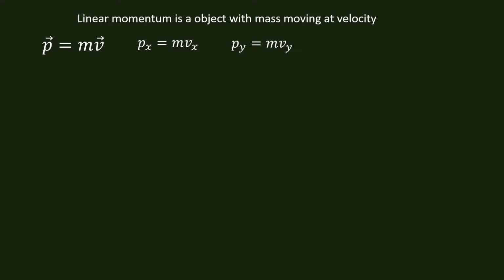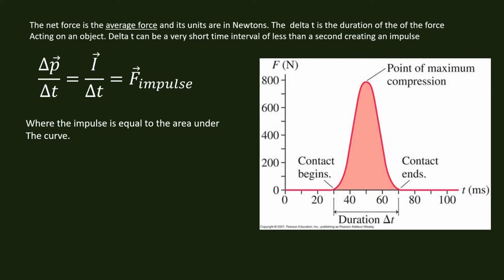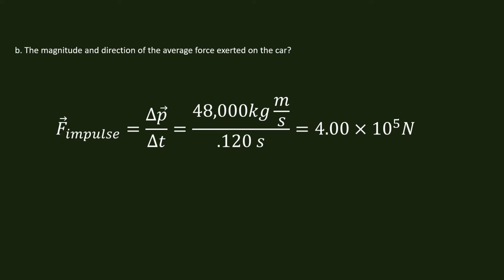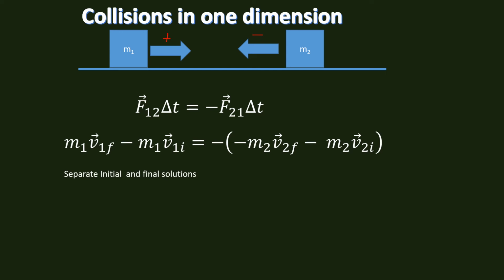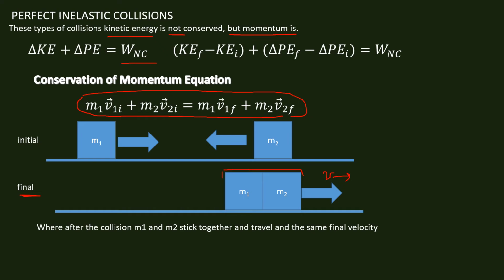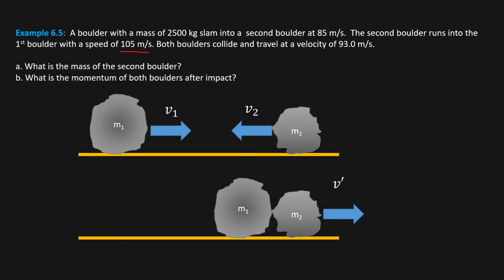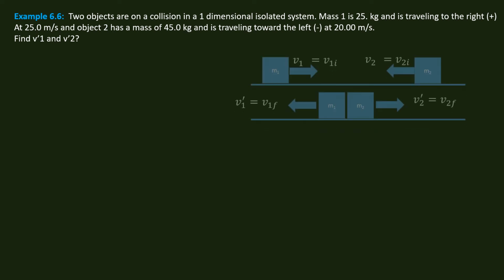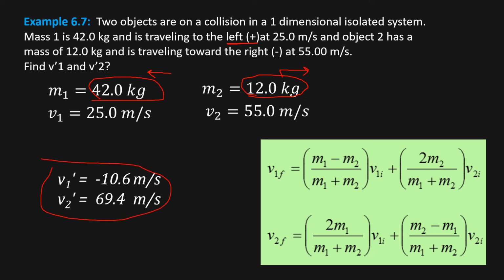CH 6 Momentum and Collisions Part 1